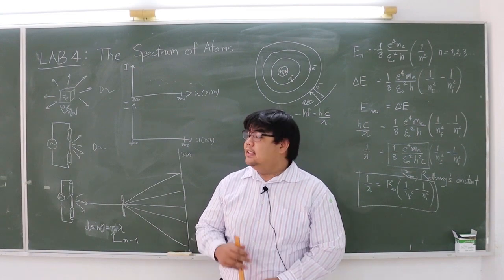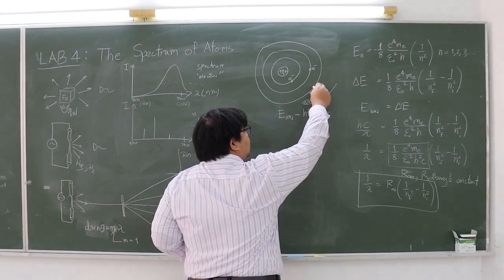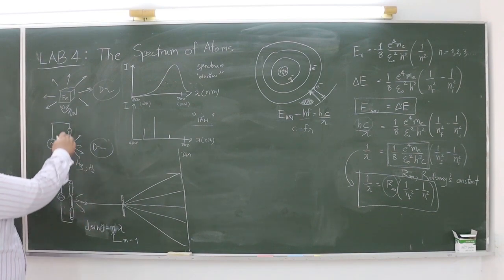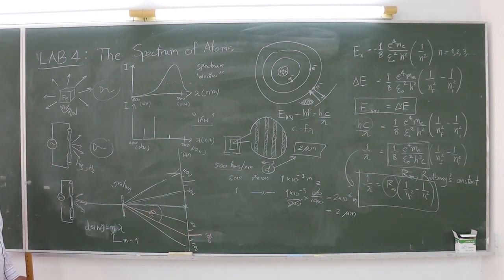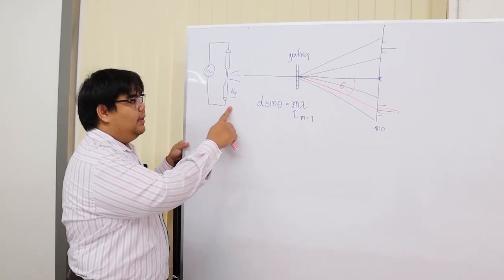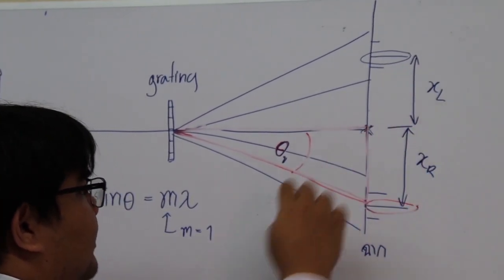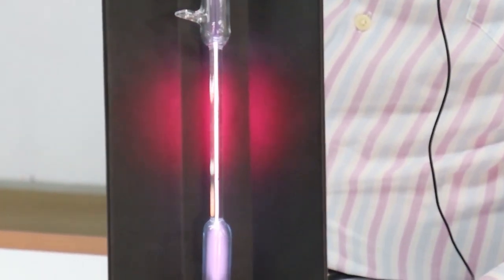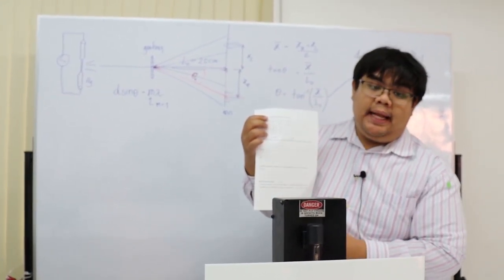Lab4 Spectrum of Atom English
For SC185